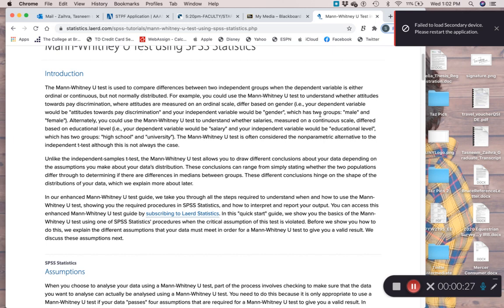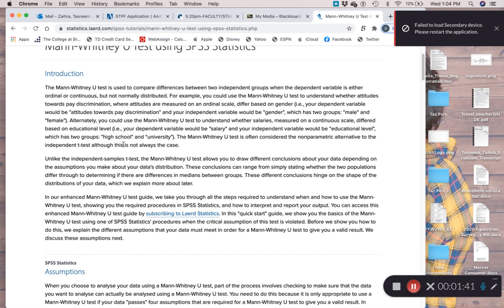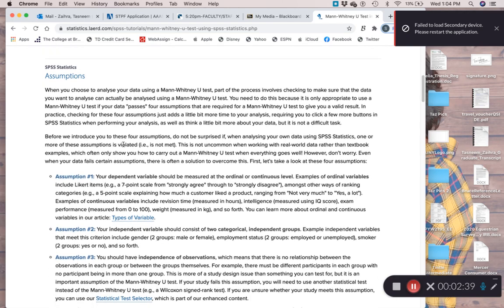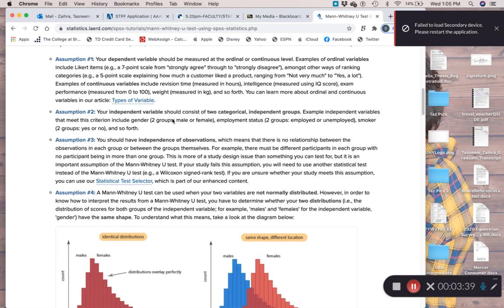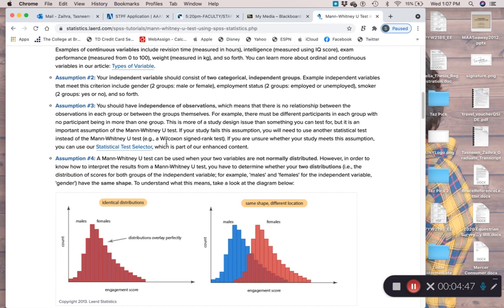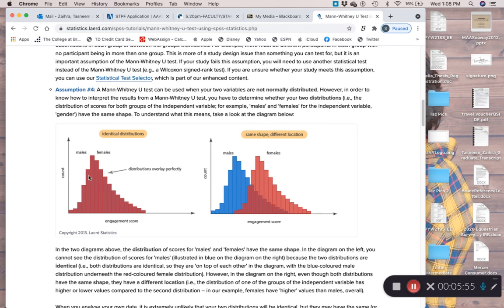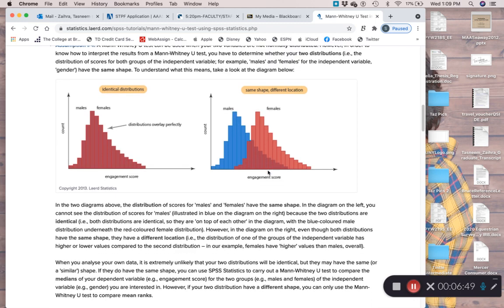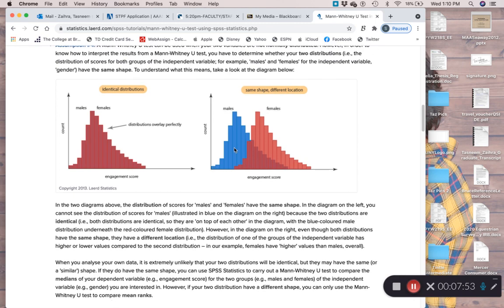Mann Whitney U Test Assumptions Source